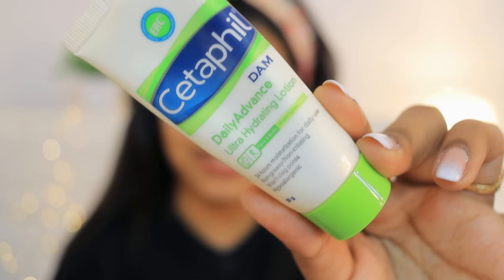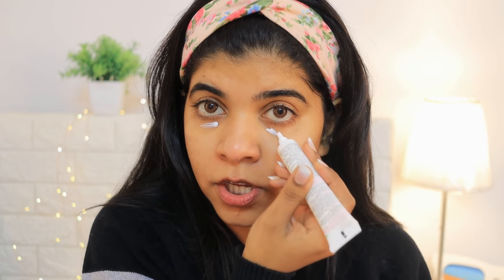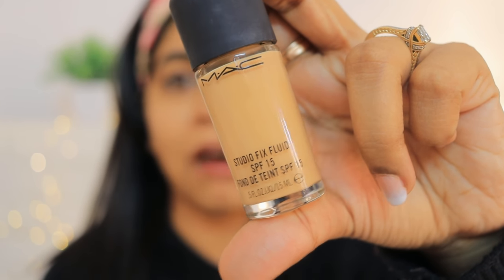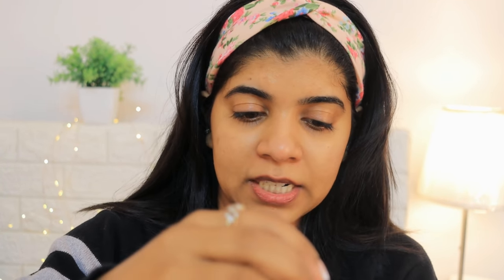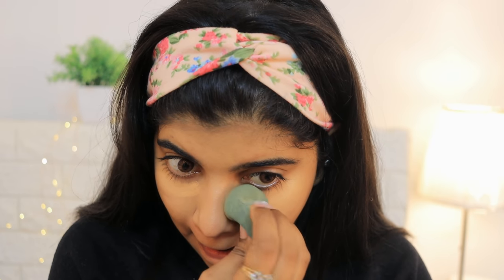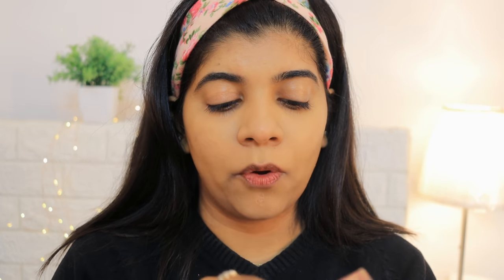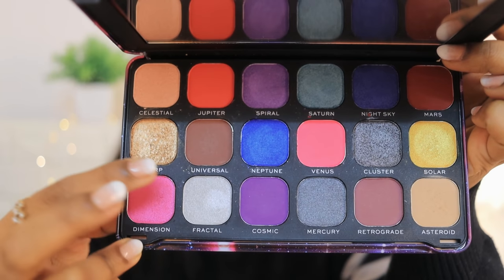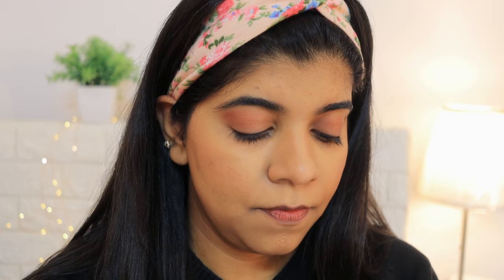Wedding Guest Makeup Look ! With Online Lehnga Review ! Worth buying online Lehnga ?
Hey Guys,

Buying Links :-

Snapchat :- Ruchi M ( Id - ruchi28c)
1. Camera I used :- Canon G7x M-2/ Canon M6 M2 / Iphone 11
2. Editing software :- Imovie / Filmora / sometimes i use FCP as well
3.Lights i use . **Watch this video ***
4. Status :- I am Married , currently living in Mumbai (City of Dreams)
Lots of Love
Stay Happy :)